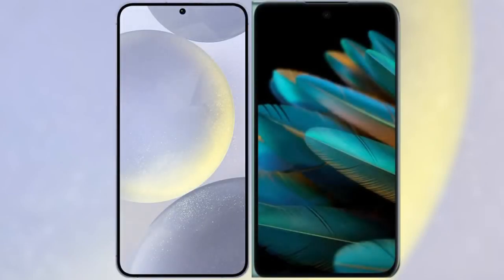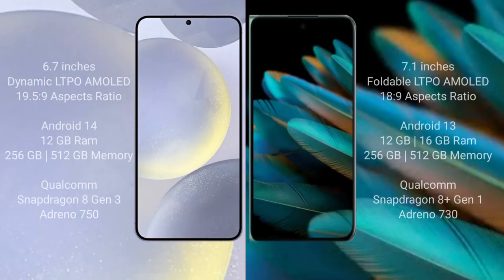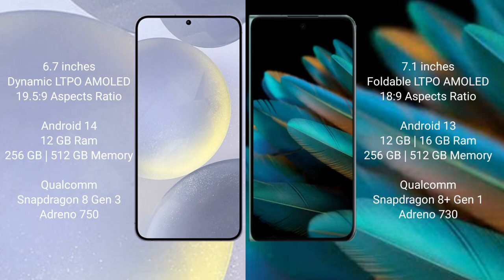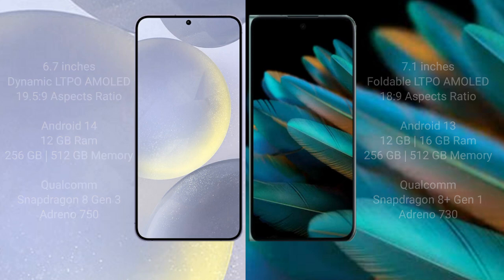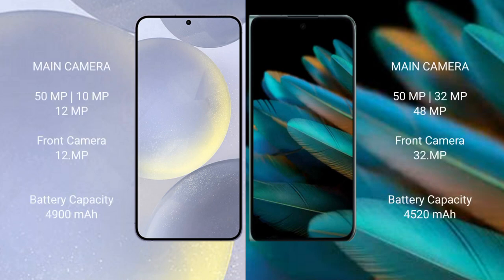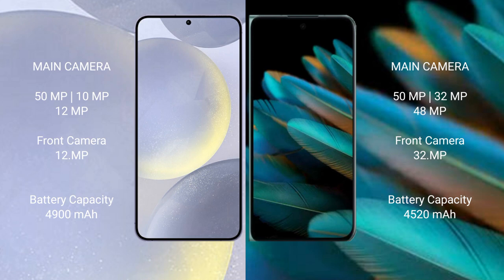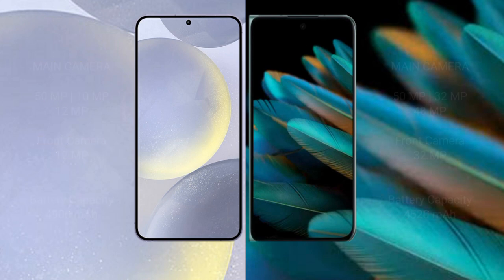Samsung Galaxy S24 Plus vs Oppo Find N2 Review